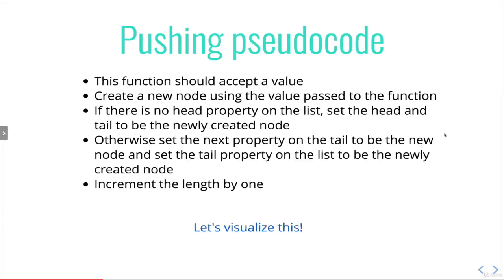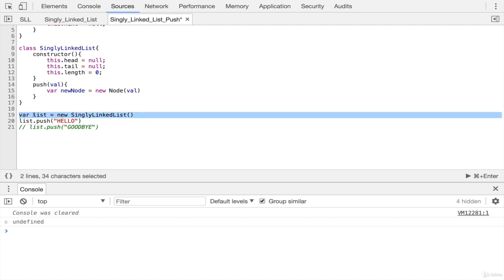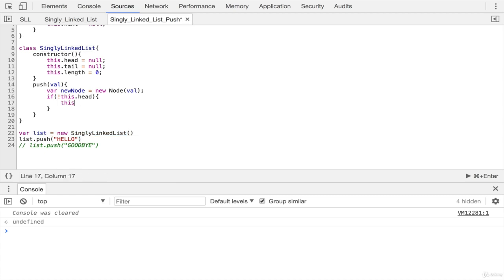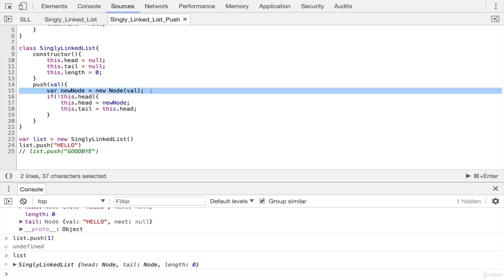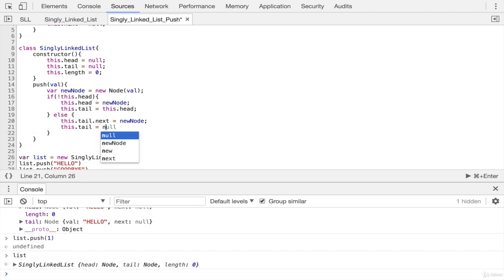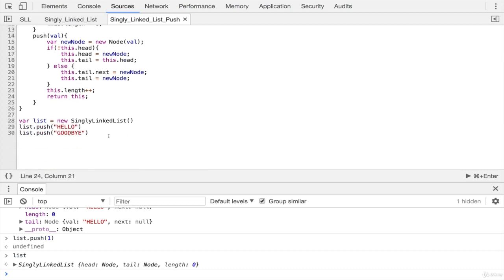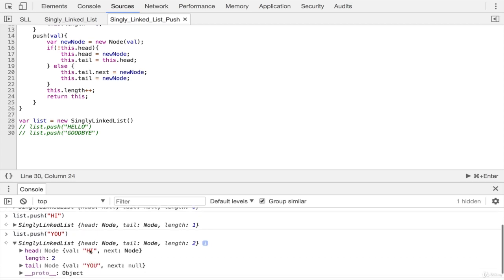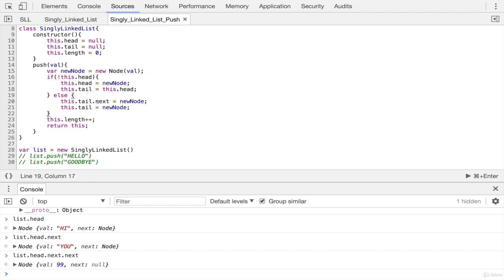90 Singly Linked List Push Solution